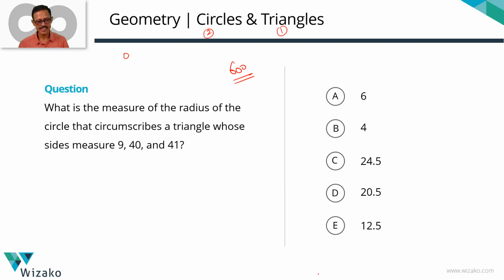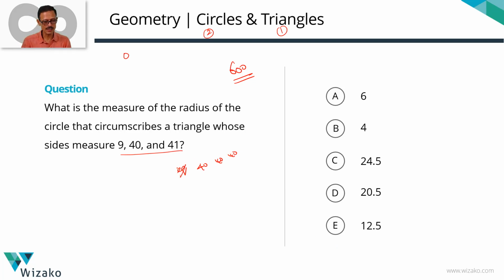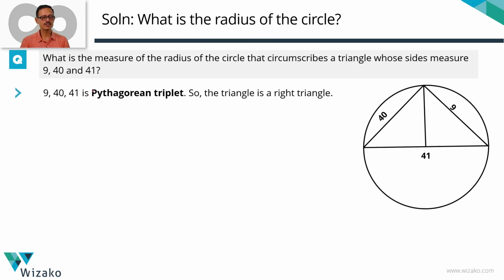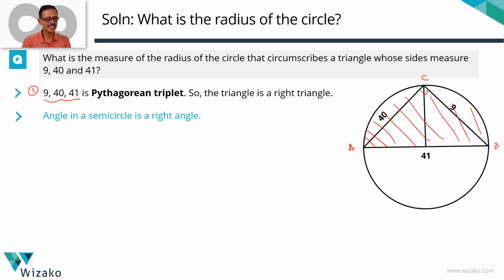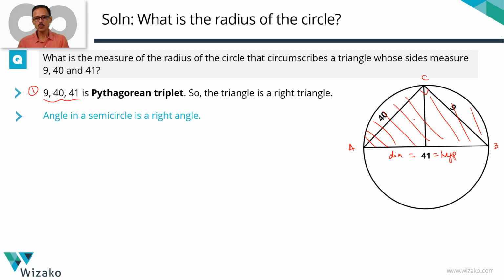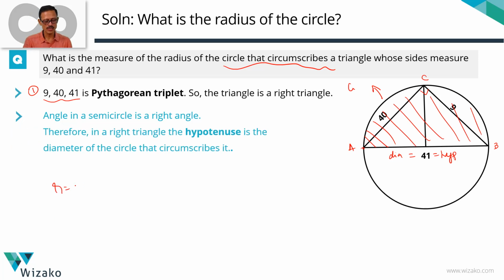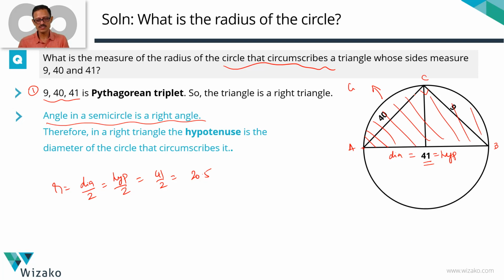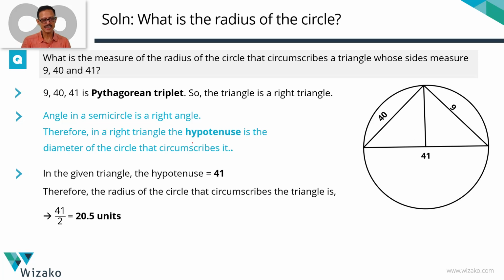Pythagorean Triples | Triangles & Semicircles | GMAT Geometry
GMAT Geometry Sample Question | Triangles & Semicircles - Pythagorean Triples | GMAT Sample Question | GMAT Maths Questions | GMAT 600 Level | GMAT Online Preparation

Topic: Geometry
Concept: Triangles & Semicircles - Pythagorean Triples

Question:
What is the measure of the radius of the circle that circumscribes a triangle whose sides measure 9, 40, and 41?
A. 6
B. 4
C. 24.5
D. 20.5
E. 12.5

Chapters:
0:00 What is the Question?
0:50 Properties of Triangles
1:28 Pythagoras Theorem
2:00 Pythagorean Triples
2:30 Semicircles
3:30 The Answer
4:20 Summary

Wizako's Live Online Classes for GMAT Quant and Verbal - Everything a Physical Classroom offers!